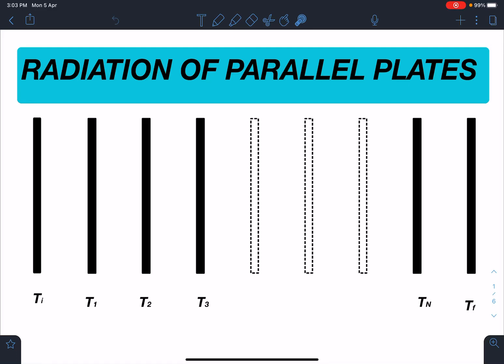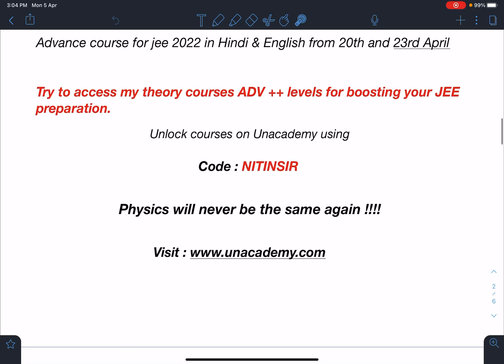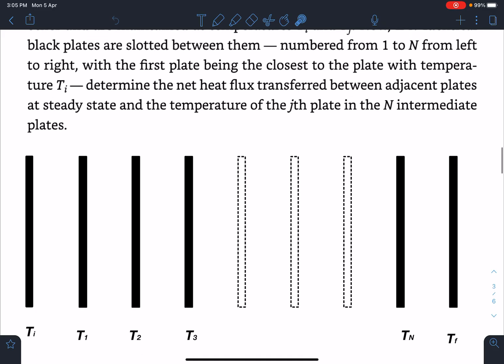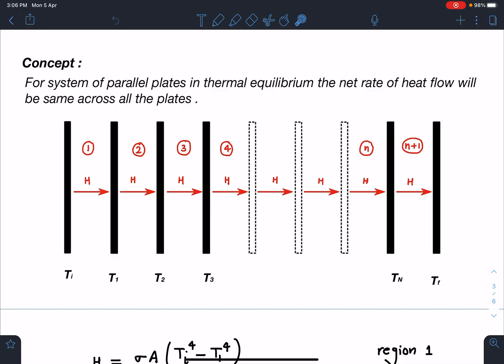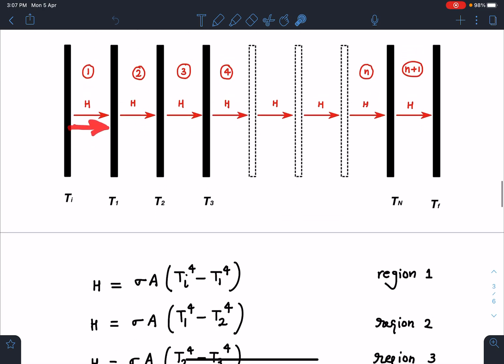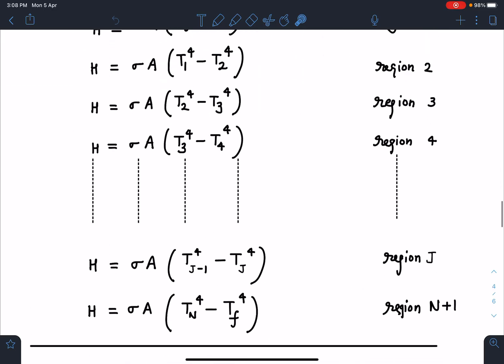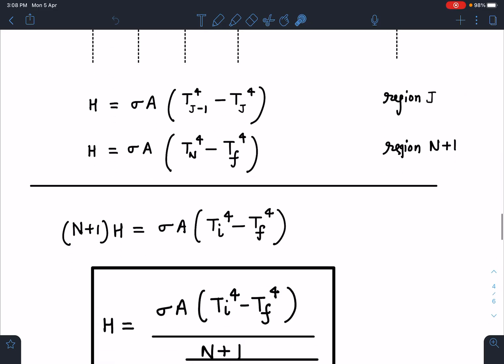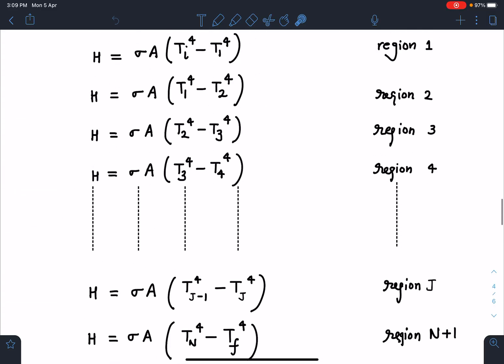[JEE ADVANCE] BLACK BODY RADIATION AND PARALLEL PLATES [ADVANCE PROBLEMS IN SCHOOL PHYSICS]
This problem is  a very important application in school physics ,its conceptually very rich problem . In this problem we will learn all concepts of black body radiation and parallel plates steady state heat flux.  Such creative problems will invoke unique ideas in physics students which will enhance the aptitude required for JEE ADVANCE , PHYSICS OLYMPIADS and other similar exams worldwide.